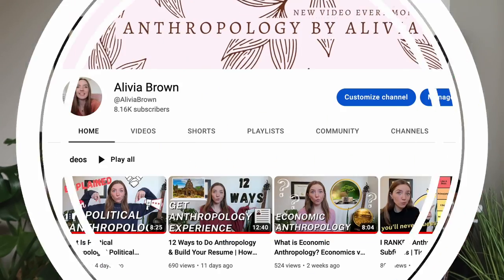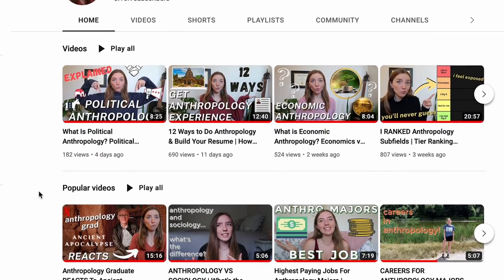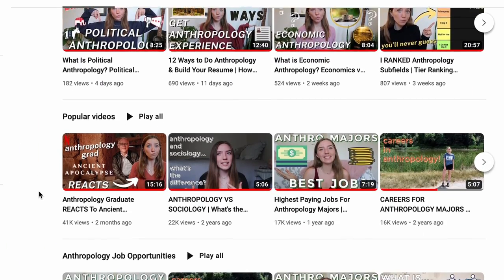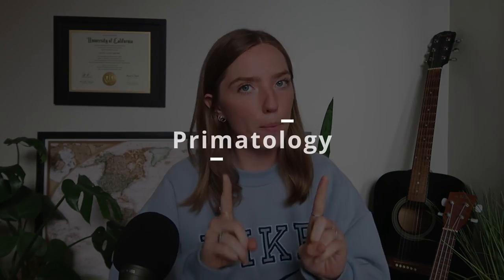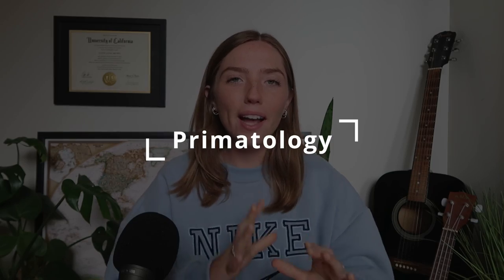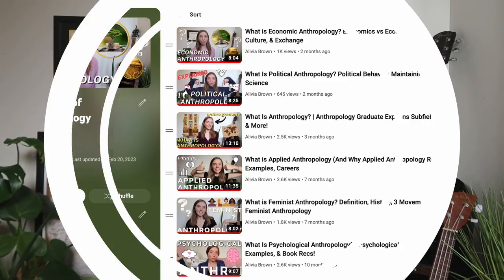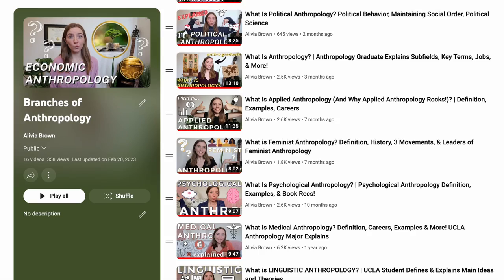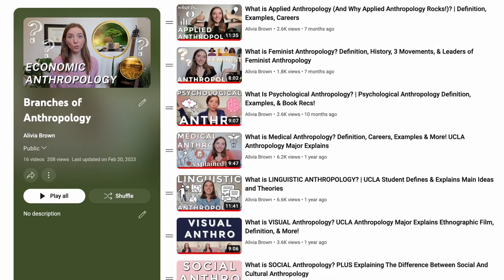What Is Primatology? | Anthropology Graduate Explaines Definition, Examples, Jobs, Research, & More!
What is primatology? What do primatologists do? In this weeks video, I will not only be defining primatology but also sharing some examples of what primatologists do. Primatology is the study of extinct and living non-human primates and the research that comes with this area of study is rather fascinating. Leave any comments or questions down below!

Who am I? My name is Alivia Brown and I am a recent UCLA Anthropology graduate on a mission to find a career that I love. My major does not have a straight forward "path" as many would say and I am not only determined to prove that I can be successful in my major but also demonstrate my ability to find a career that brings me joy. This is my journey to expanding my global and anthropological knowledge. This is my journey to finding the best career I can. This is my journey to finding happiness. This is my journey to success.

It goes a long way and I am hoping to create the best possible Anthropology community. Thank you and stay safe out there!